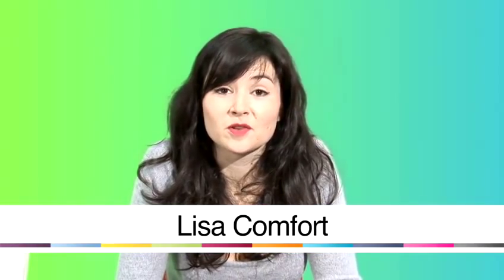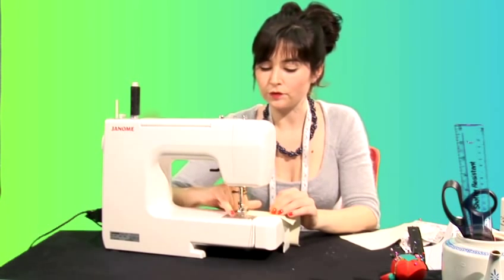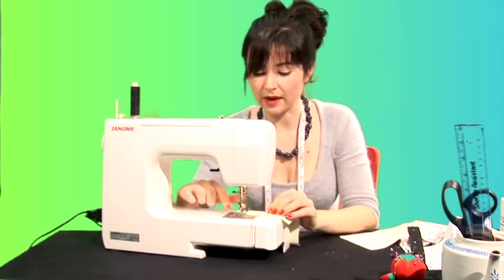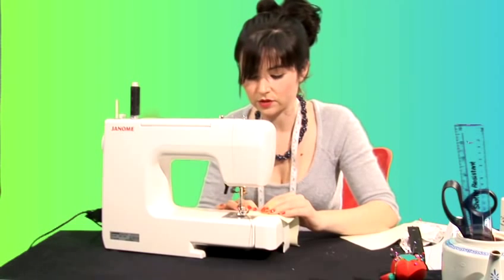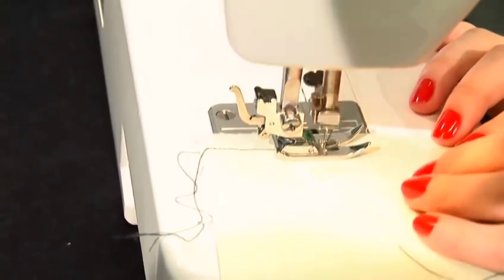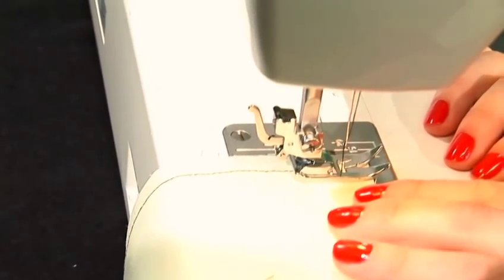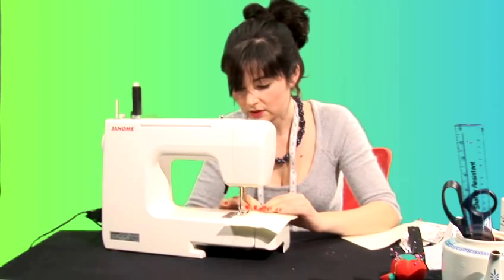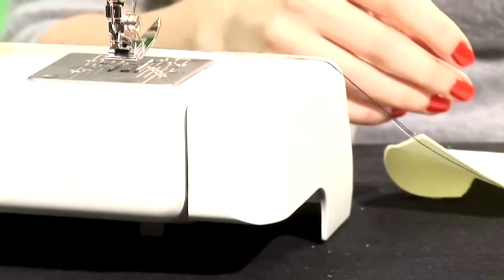How To Sew Straight On The Sewing Machine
Watch How To Sew Straight On The Sewing Machine from the leading how to video provider. This guide will give you step-by-step instructions to guarantee you get good at sewing.